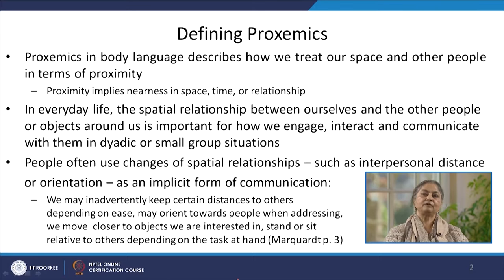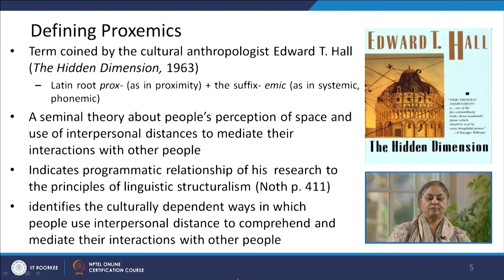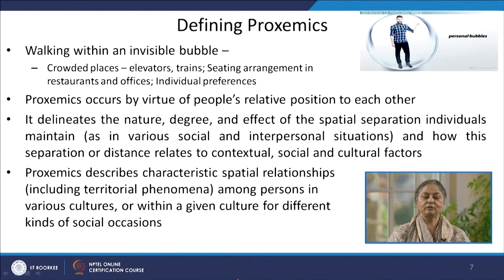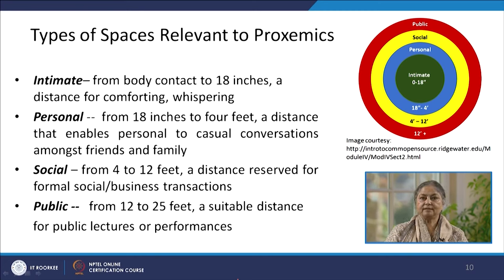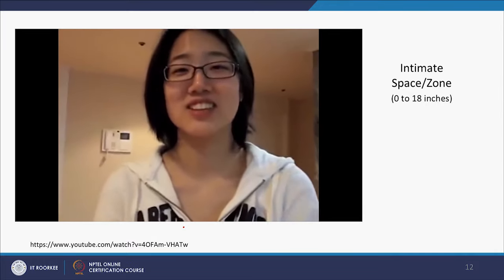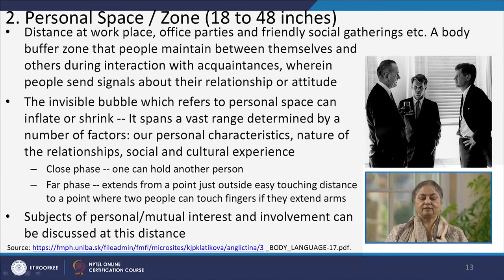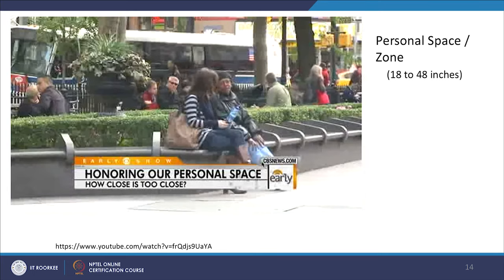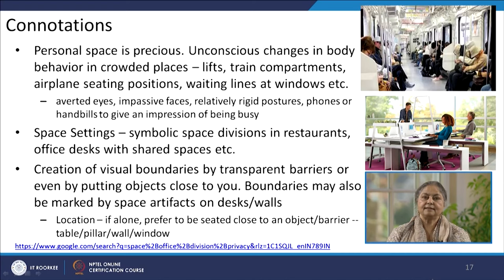Defining Proxemics, Four Zones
To access the translated content:
1. The translated content of this course is available in regional languages.
 2. Regional language subtitles available for this course
 To watch the subtitles in regional languages:
 1. Click on the lecture under Course Details.
 2. Play the video.
 3. Now click on the Settings icon and a list of features will display
 4. From that select the option Subtitles/CC.
 5. Now select the Language from the available languages to read the subtitle in the regional language.